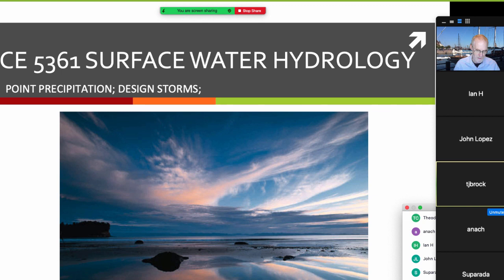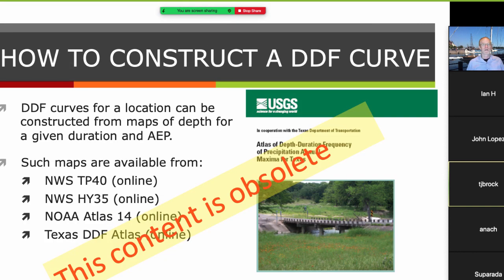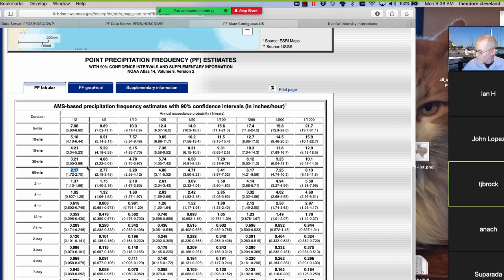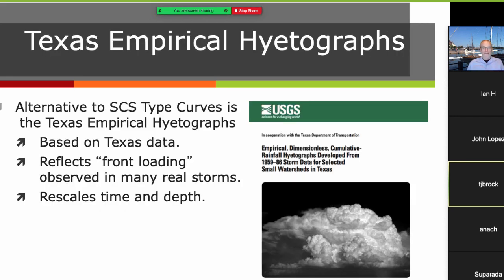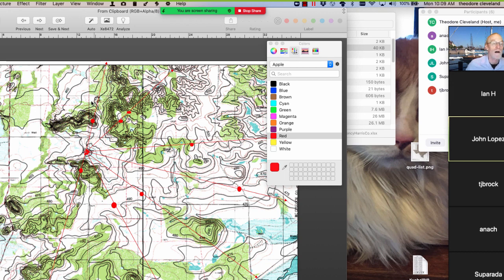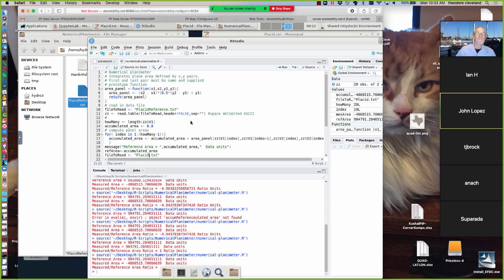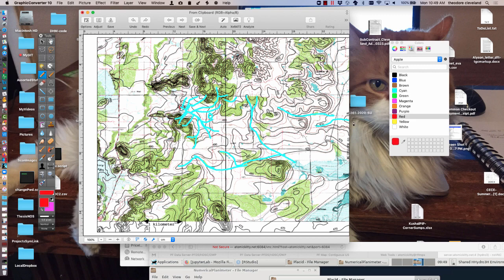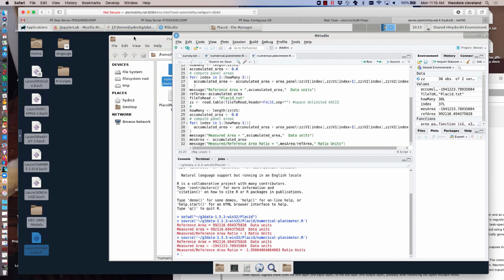ce 5361 lesson5 2020 0608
CE 5361 Lesson 5 Point precipitation estimates Recorded 8 June 2020